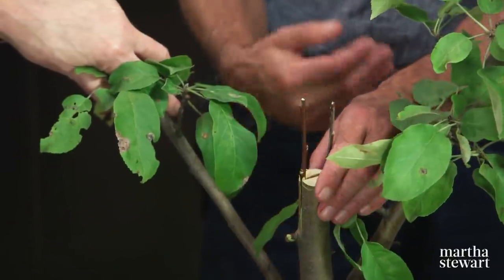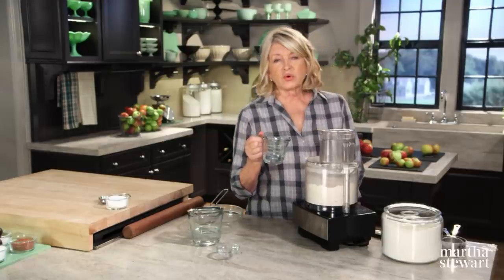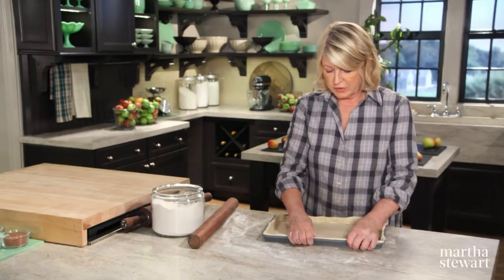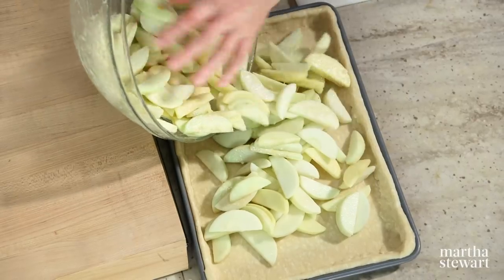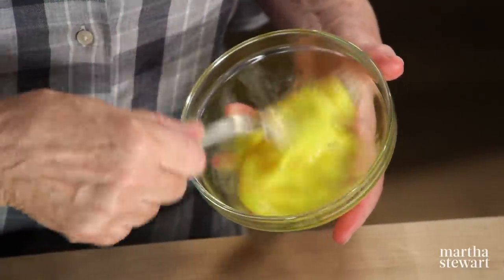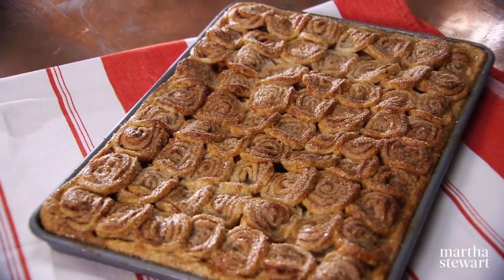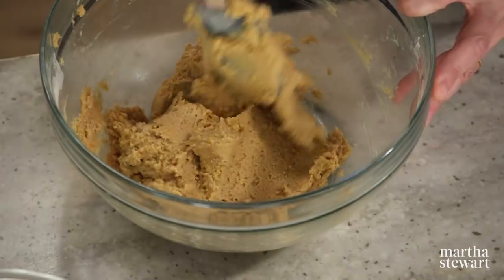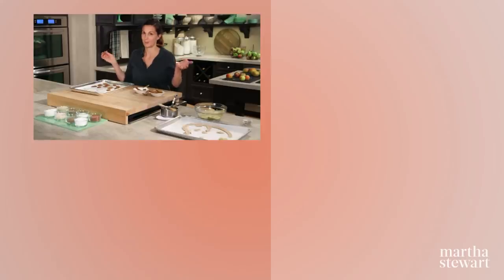Martha Stewart Makes 3 Apple Recipes | Martha Bakes S11E2 "Apples"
Attention apple lovers! Orchardist, Zeke Goodband, demystifies the world of heirloom apples and then Martha uses them in two scrumptious desserts: a cinnamon swirl apple slab pie fit for a crowd and a three-layer apple cake. Then pastry chef, Marie-Aude Rose, shares a luscious heirloom baked apple dessert.

0:00 Introduction
0:40 All about Heirloom Apples
7:04 Cinnamon Swirl Apple Slab Pie
13:26 Three Layer Apple Cake Recipe
17:50 How to make Baked Apples

Get more full episodes of Martha Bakes daily at 10AM ET, only on YouTube.com/MarthaStewart!

This episode originally aired at Season 11 Episode 2.

Full Recipes:
Cinnamon Swirl Apple Slab Pie -

[OPTIMIZED TITLE]